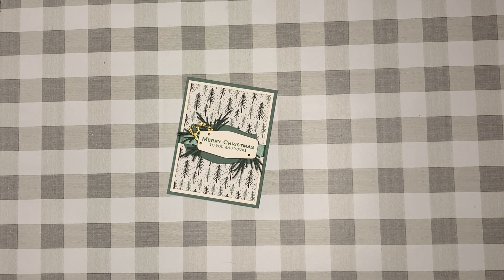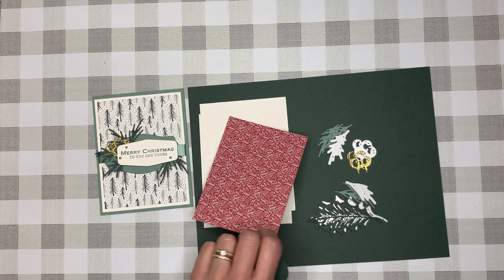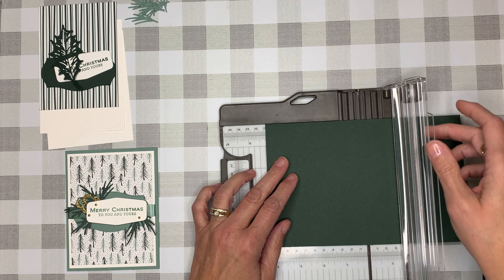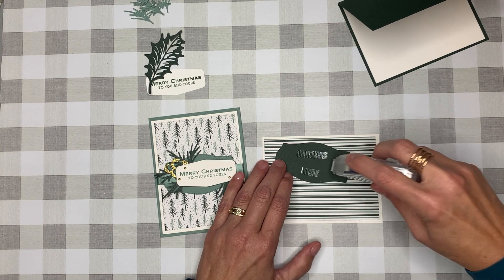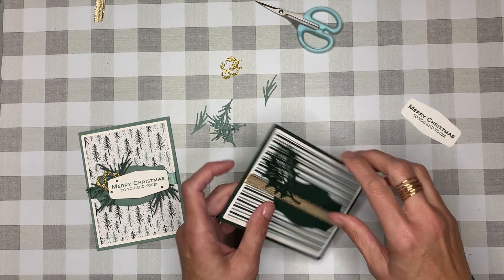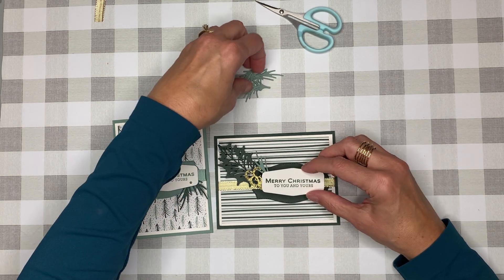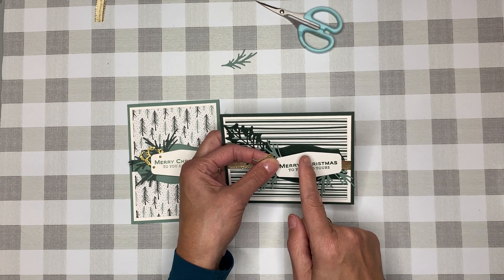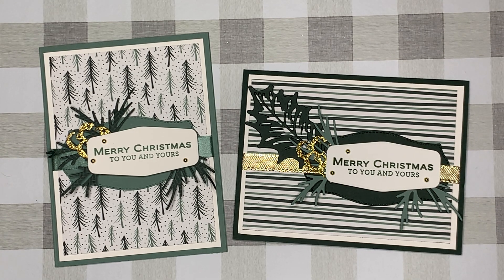Stampin' Up! Leaves Of Holly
Create a simple and cute Christmas card using Stampin' Up!'s "Leaves Of Holly" dies along with "Tiddings Of Christmas" DSP..

If you are inspired to recreate this design, please post a comment here and share your photo on our facebook page @tlhstamping, we would love to feature it!

SUPPLIES

Christmas Barn Stamp Set
Leaves of Holly Dies
Tasteful Labels Dies
Tiddings of Christmas DSP
Evening Evergreen Card Stock